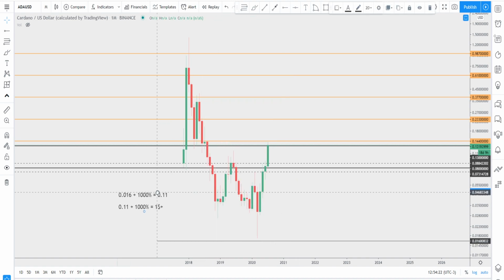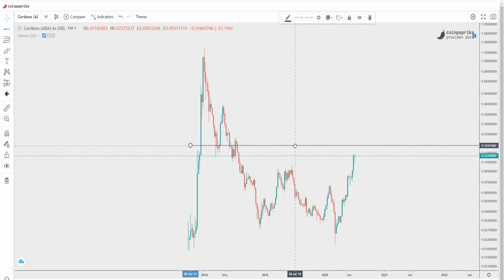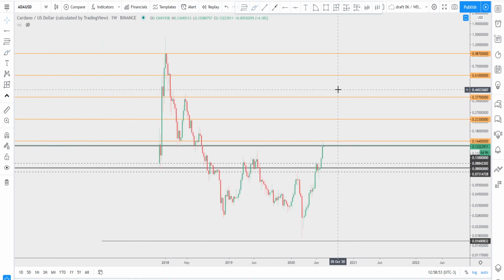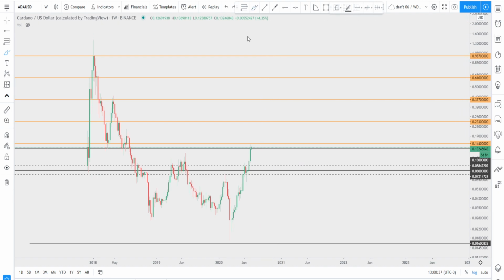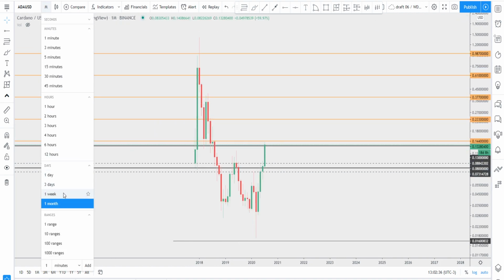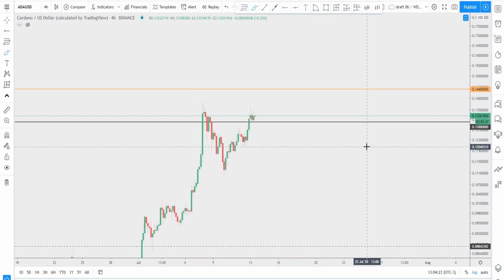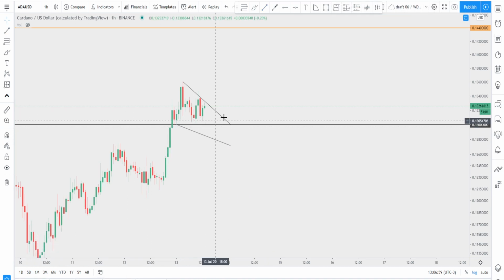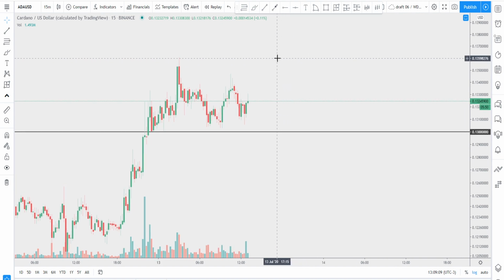Ada Cardano - Bulls in Charge / 004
Cryptocurrency Analysis